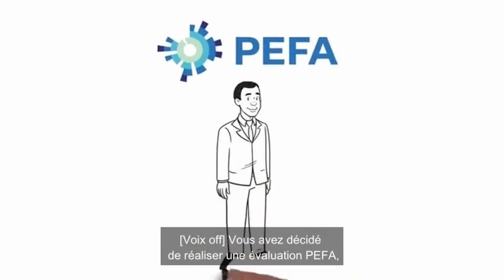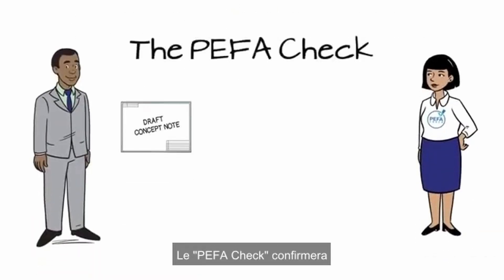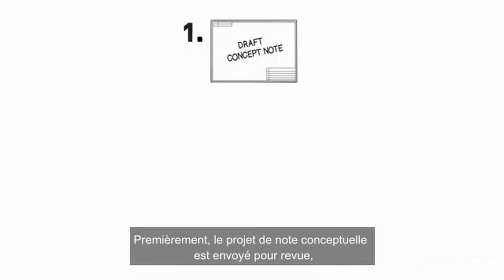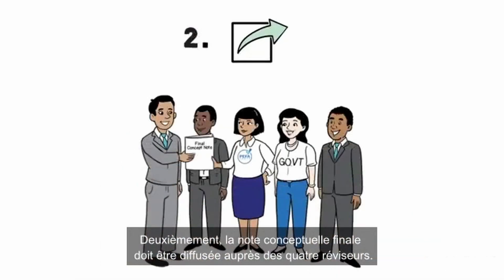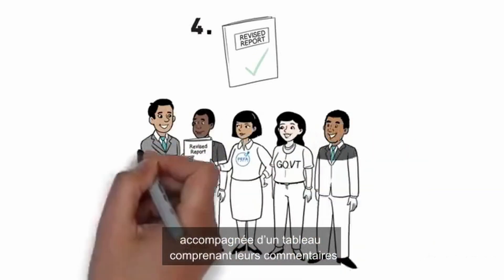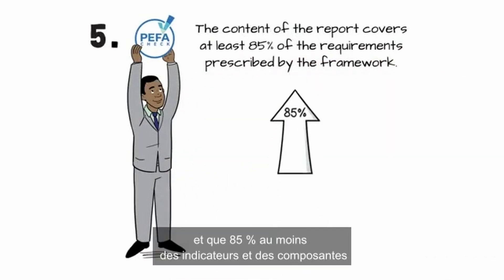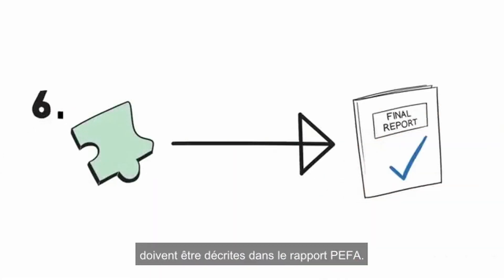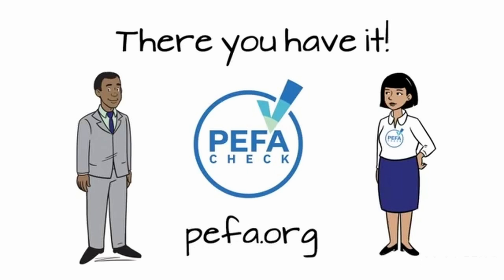PEFA Check : l’assurance-qualité des rapports PEFA